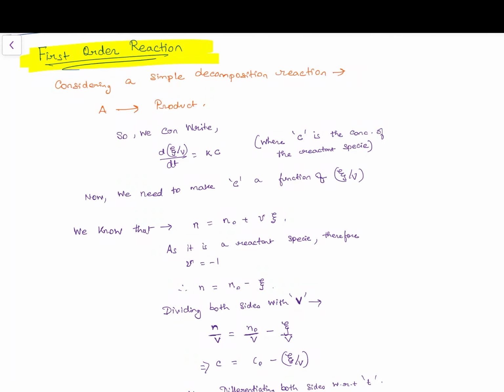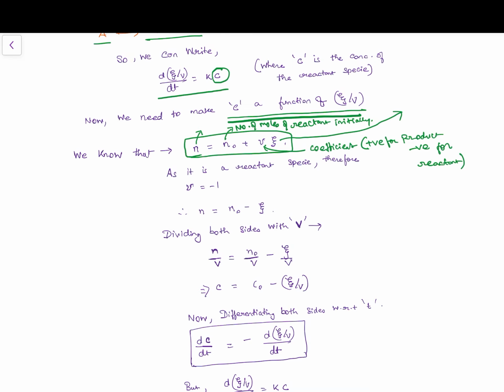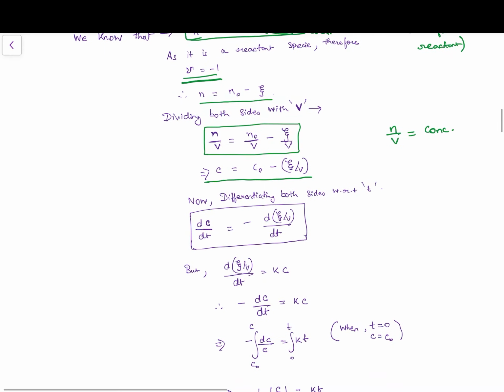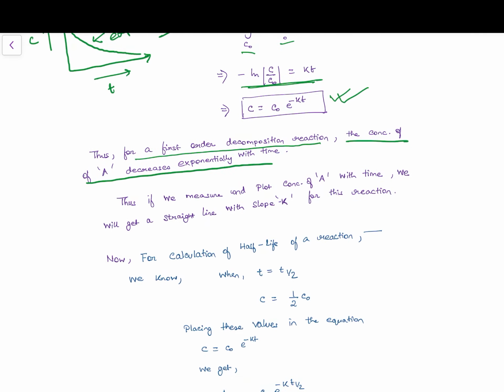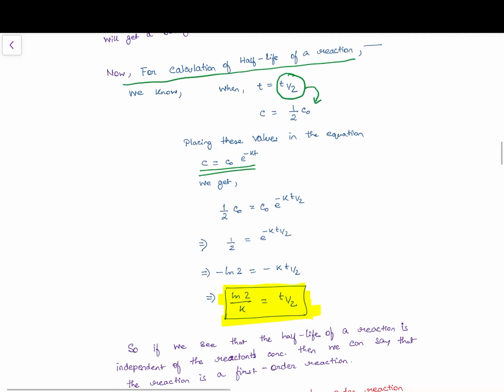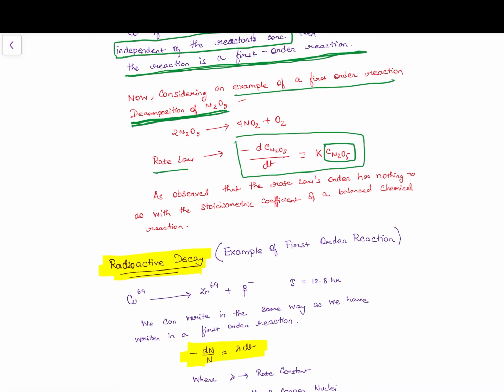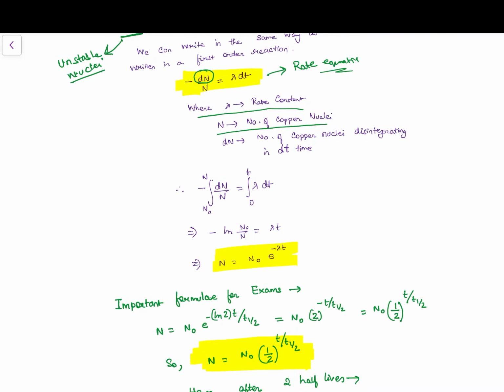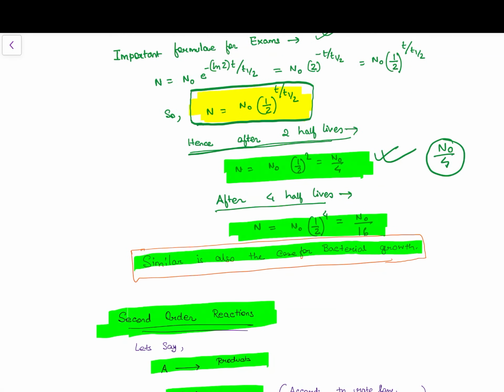Chemical Kinetics. Part - 3 (FIRST ORDER REACTION) (For GATE, CSIR-NET, G.S.I).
Chemical Kinetics.  Part - 3  (FIRST ORDER REACTION)
For GATE ,CSIR-NET, G.S.I. , University and High school Science Students.
In this video I have explained First Order Reactions of Chemical Kinetics with examples .
If I get good reviews from you then I will make more videos on this .
Let me know your reviews in the comment section and if you want me to make more videos on specific chapters of Chemistry.